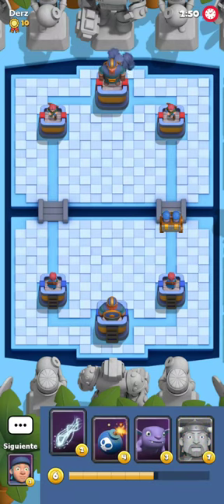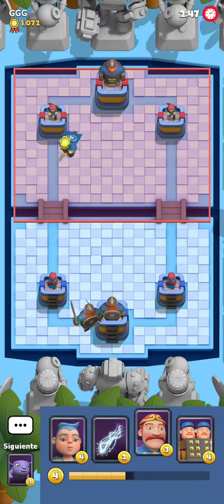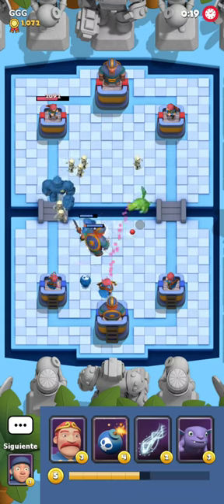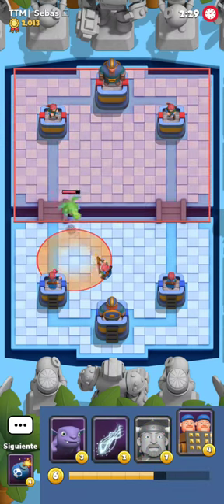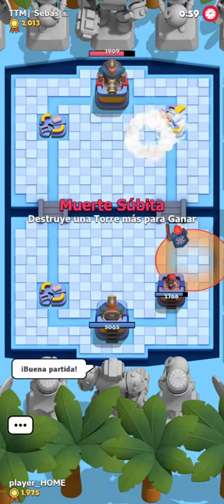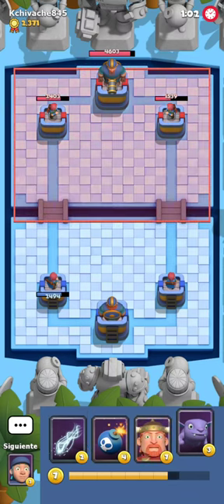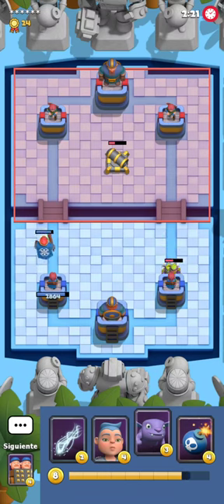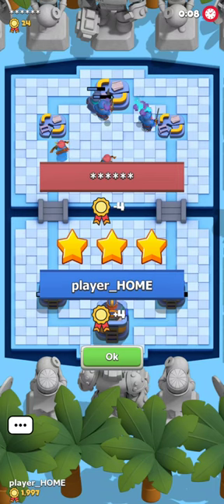Playing Viking Bridge Spam, Because It's Good - Boom Arena Gameplay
Easiest to play meta deck

Timestamps:
0:00 Intro